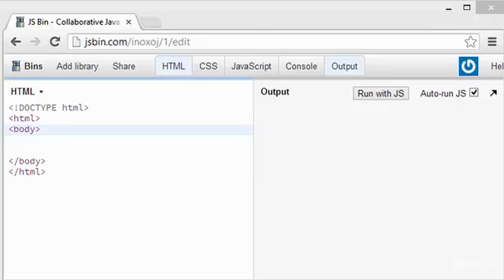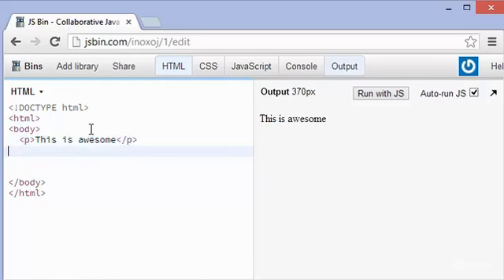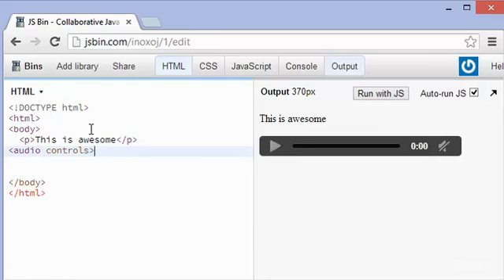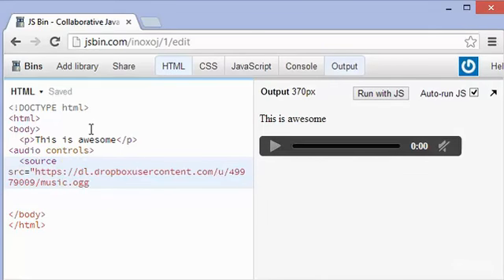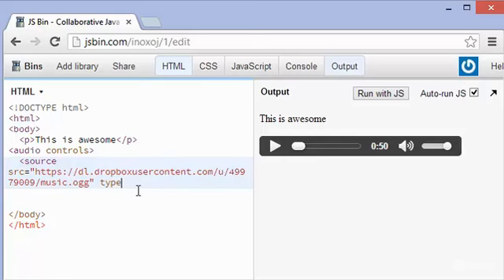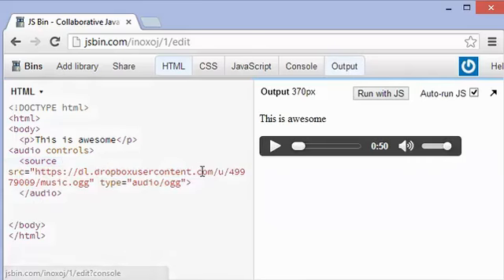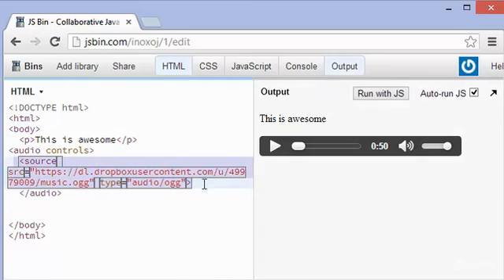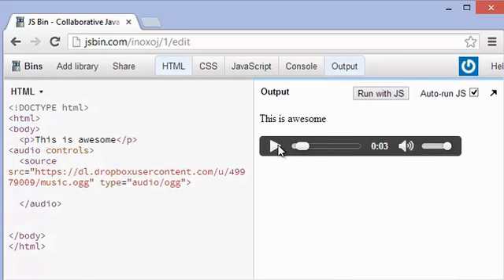HTML5 Audio Tutorial for Beginners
The HTML "audio" element is used to embed sound content in documents. It may contain several audio sources, represented using the src attribute or the "source" element; the browser will choose the most suitable one.
Fallback content for browser not supporting the "audio" element can be added too.